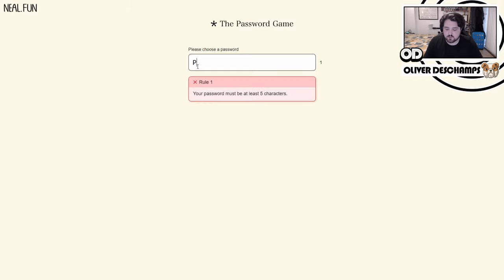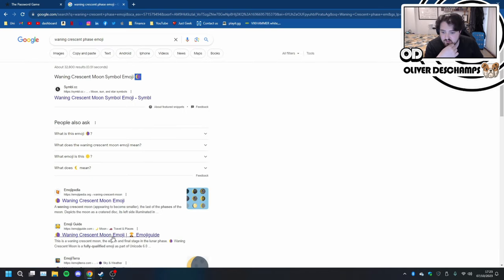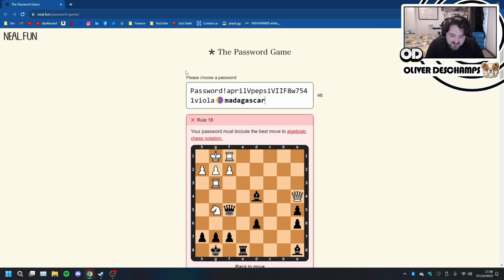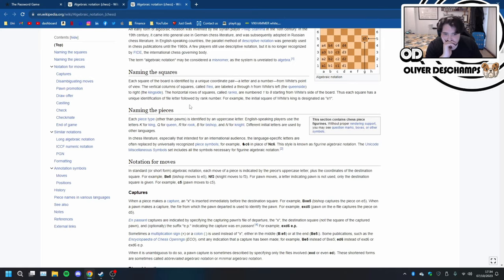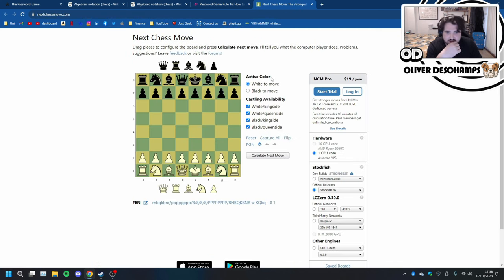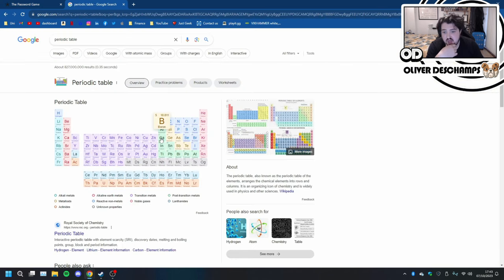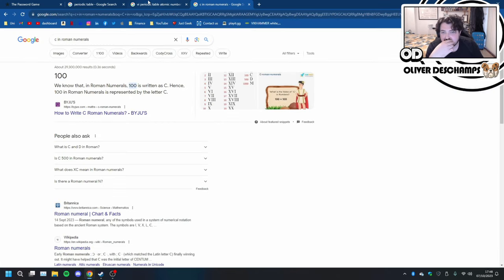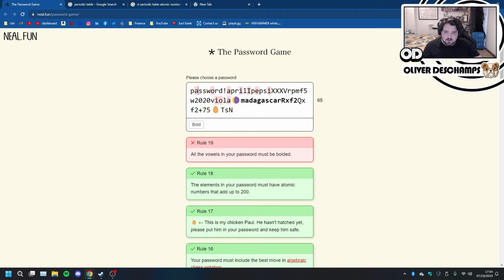JUST ACCEPT MY PASSWORD!! F**K!!!!!!! - The Password Game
Hey
ive just been playing some of the password game and having a blast! hope you enjoy